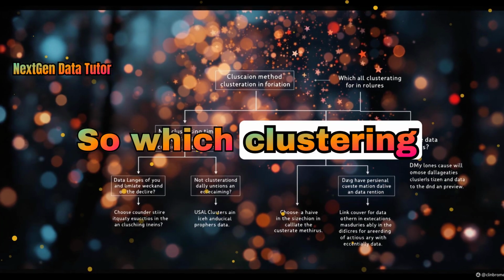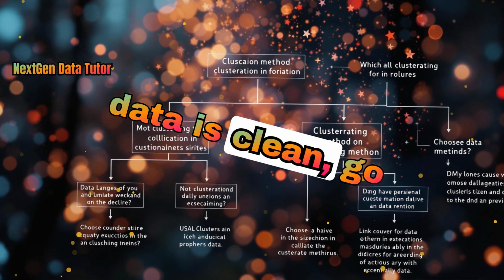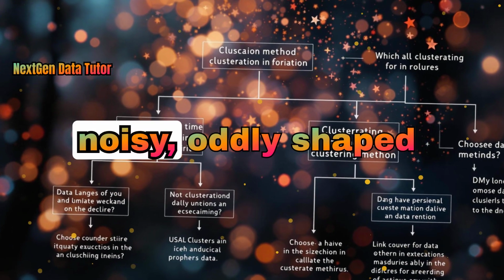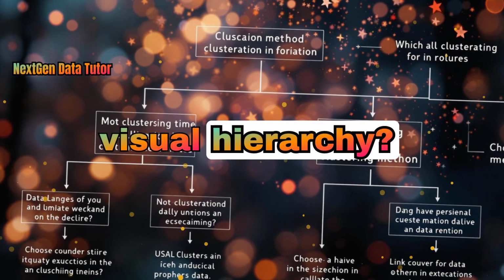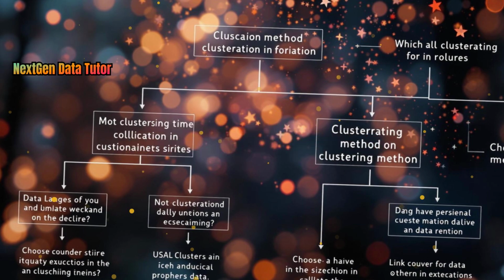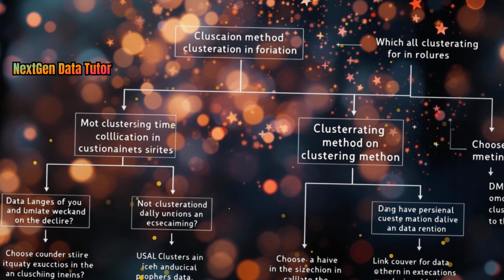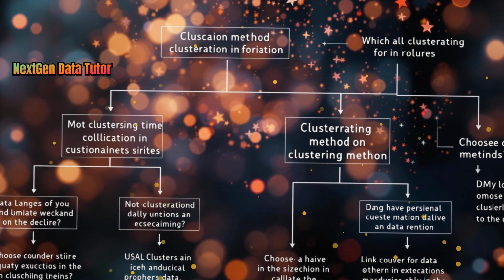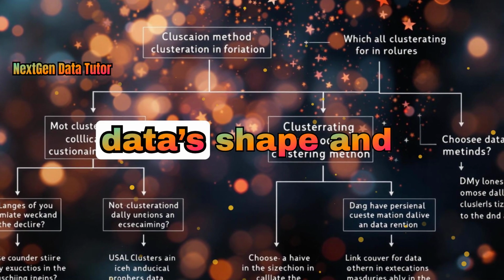📊 Clustering Methods Explained | Quick Guide to Segmenting Data Effectively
Unlock the power of clustering techniques in data science with this rapid overview! Learn how to segment data using popular methods like K-Means, Hierarchical Clustering, and DBSCAN. Whether you're working on customer segmentation, pattern recognition, or exploratory data analysis, these clustering approaches will help you organize complex datasets with ease.

🧠 What You’ll Learn:

Key clustering methods and how they work

When to use K-Means, Hierarchical, or DBSCAN

Pros and cons of each technique

Real-world applications in marketing, AI, and analytics

Quick comparisons to help you choose the right method

Perfect for data analysts, machine learning beginners, and anyone exploring unsupervised learning techniques.